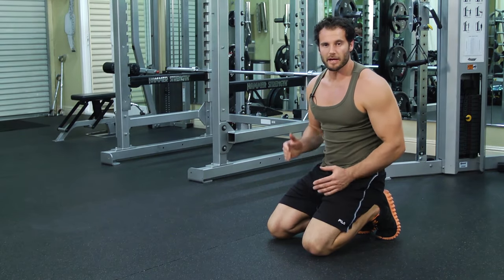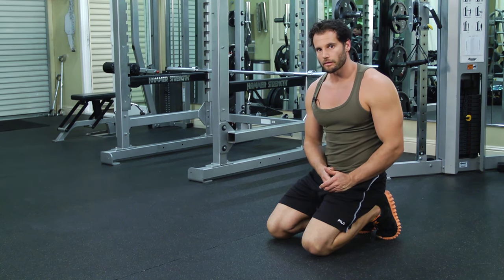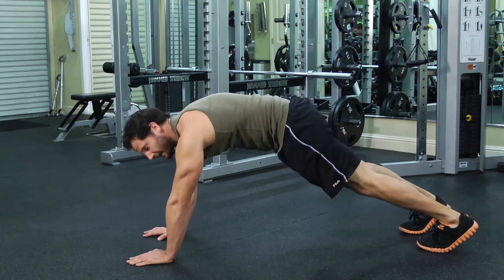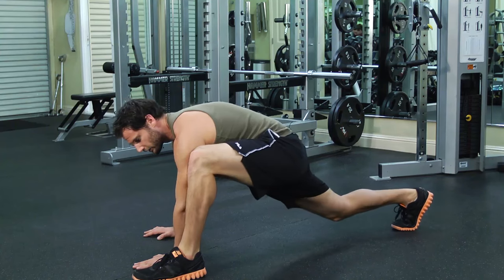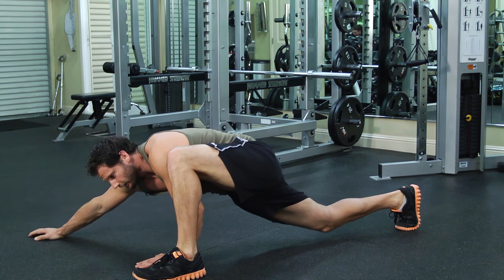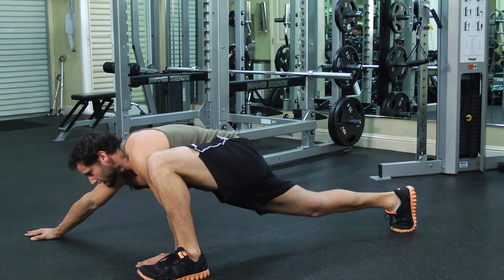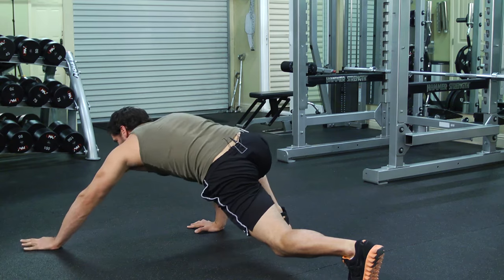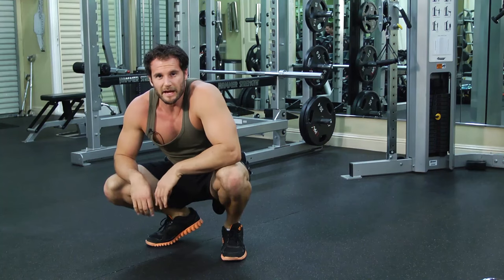How to do a Spiderman Crawl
This is a great crawling exercise because it prompts how to stretch your legs further than you would typically do.  This crawl enhances flexibility and provides the adaptive signal for fat loss.